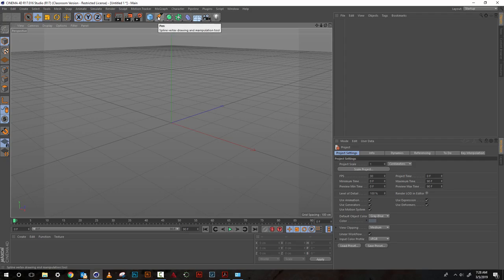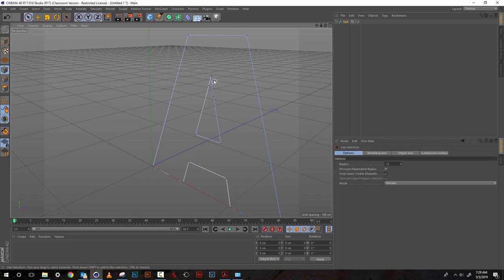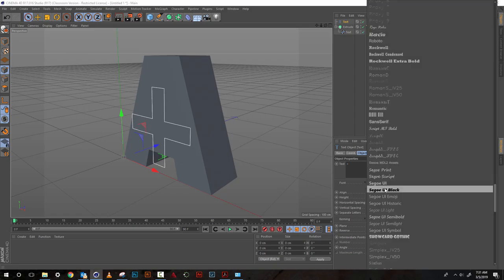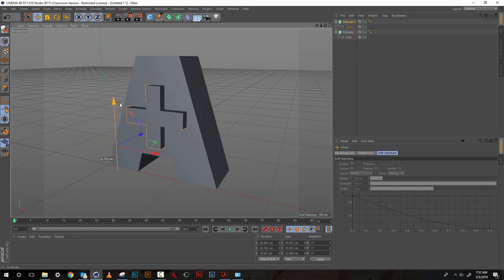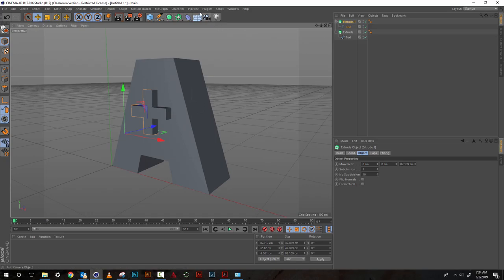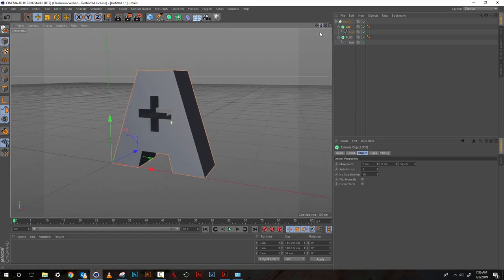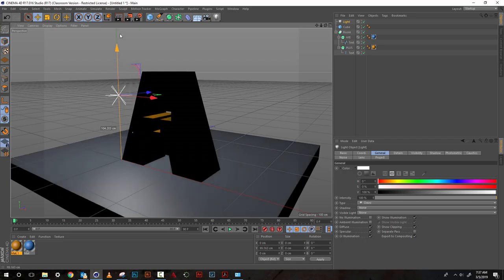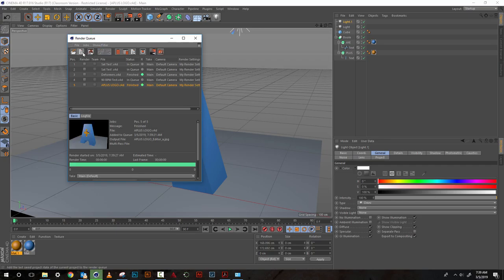Creating an A Plus Logo in Cinema 4D